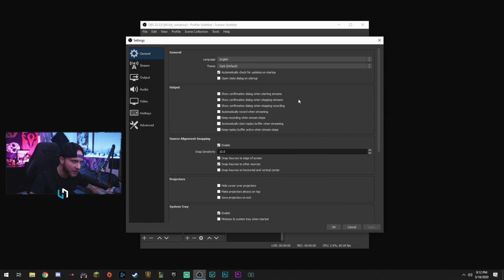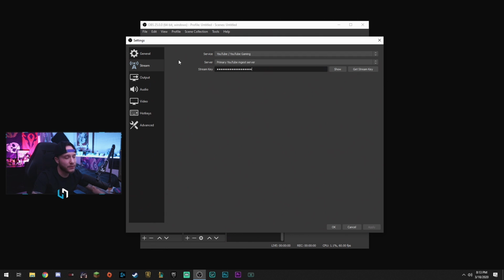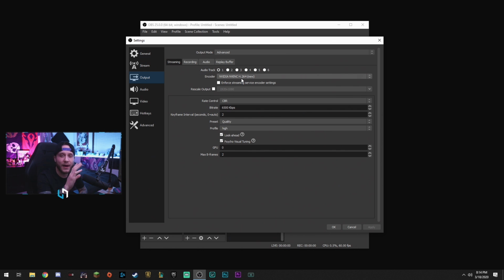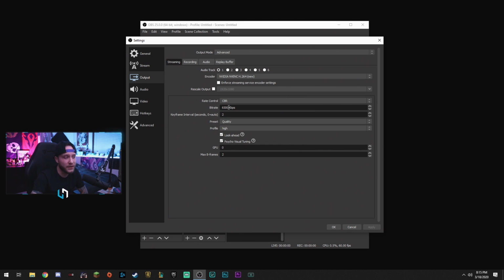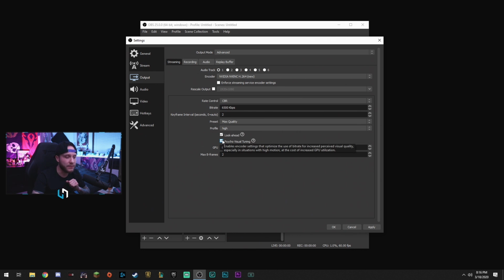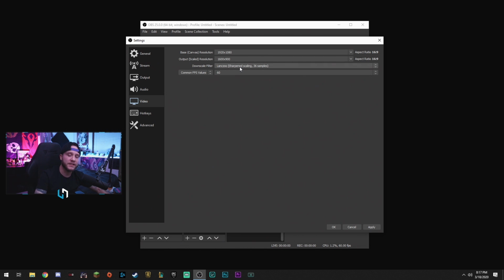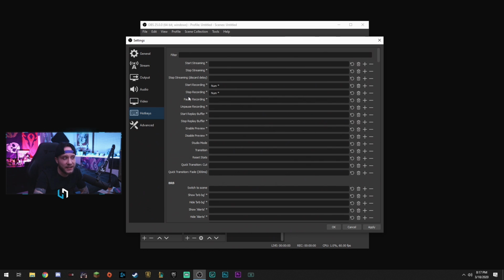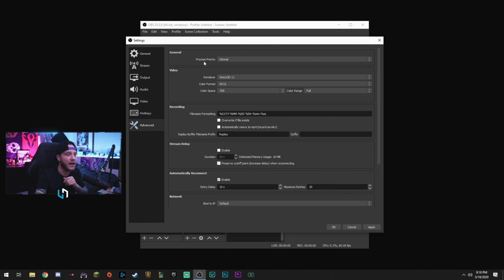Best OBS Streaming Settings 2020 ⚙️ Setup Guide (1080p 60FPS)